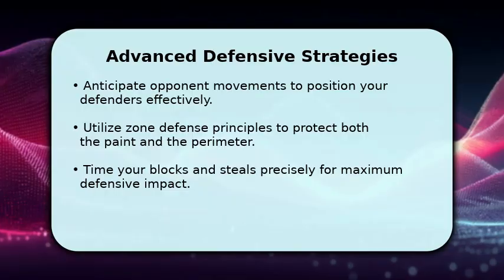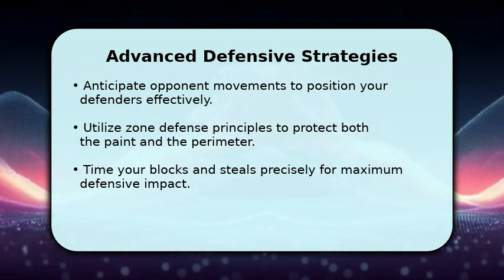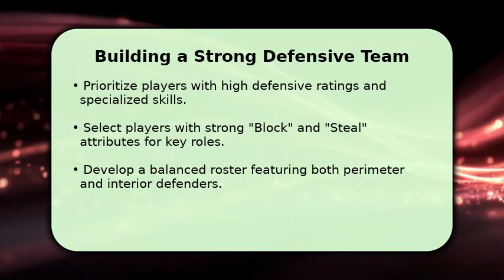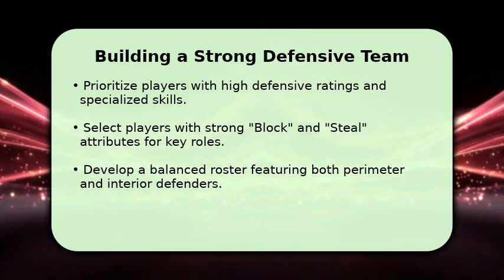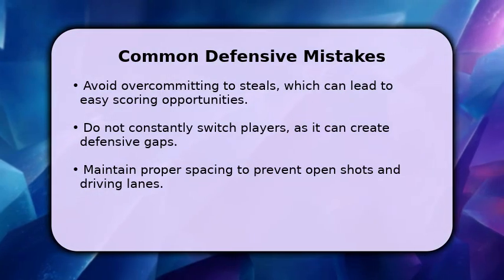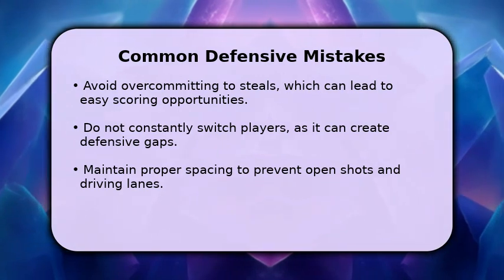How to Play Defense in NBA Live Mobile (Updated)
▸ (v) Learn how to improve your defensive skills in NBA Live Mobile with our latest tips and tricks. In this video, we'll cover the basics of defense, including how to block shots, steal the ball, and outmaneuver opponents. Whether you're a beginner or an experienced player, these strategies will help you take your gameplay to the next level.

NBA Live Mobile, defense tips, block shots, steal the ball, outmaneuver opponents, improve defensive skills, gaming tutorials, mobile basketball games, defensive strategies